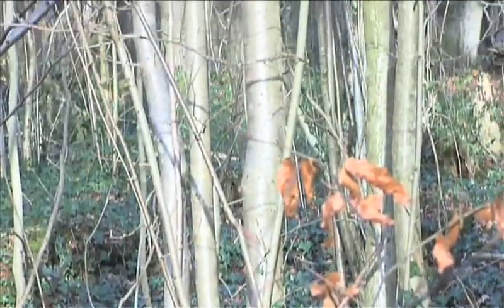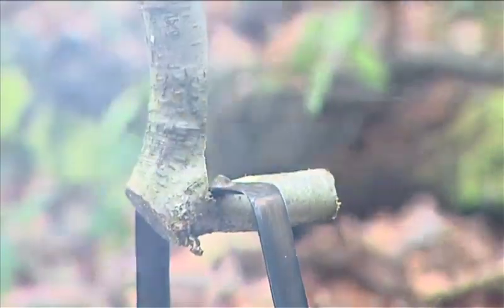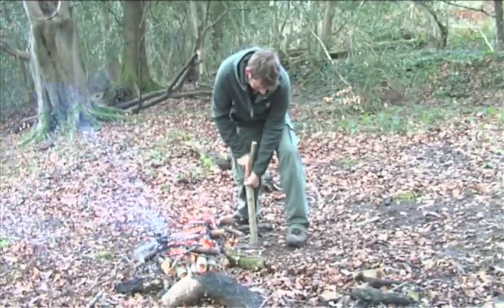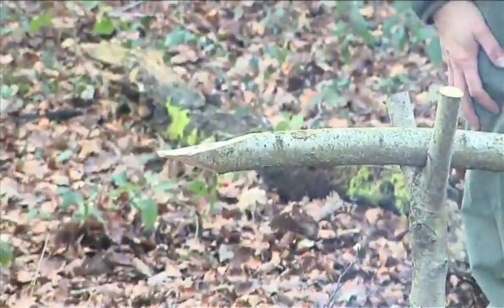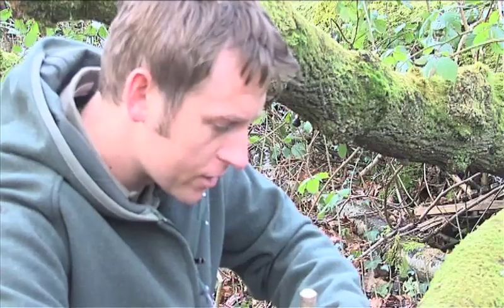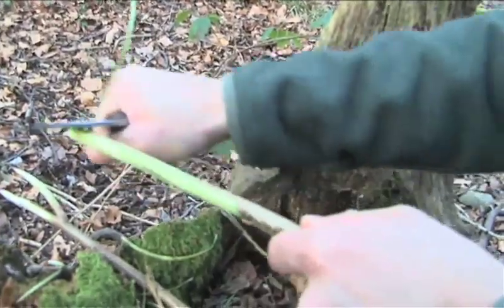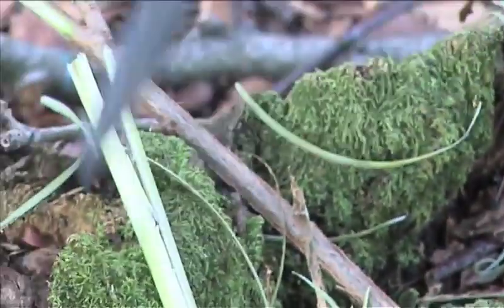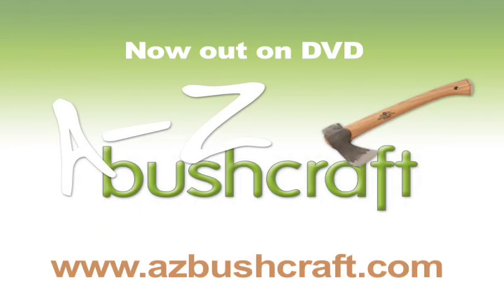Make a fork in the woods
A series of videos about skills to enjoy the outdoors.